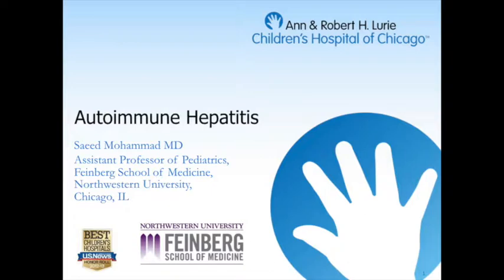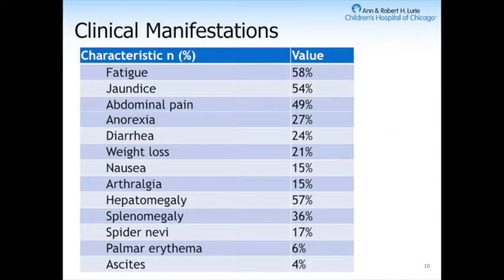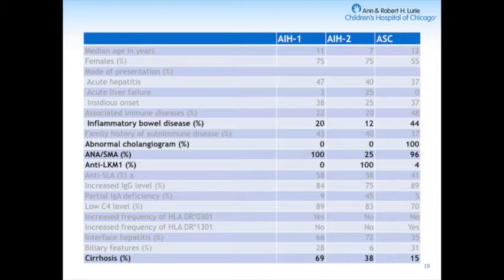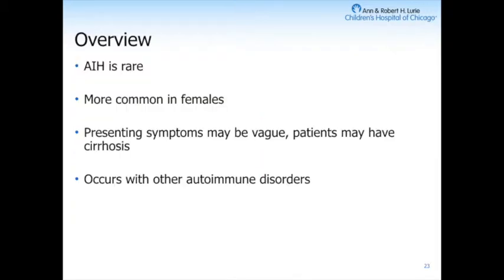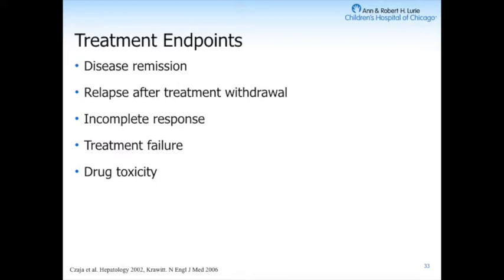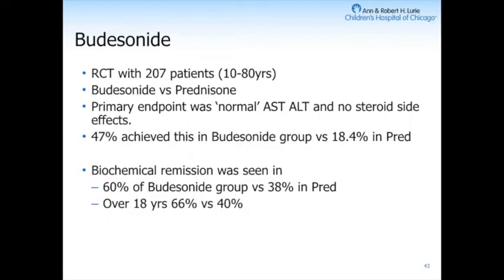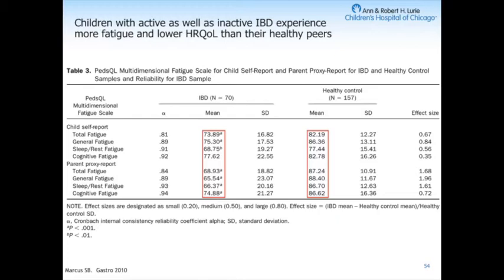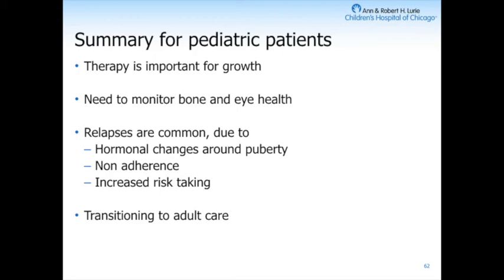Pediatric AIH Challenges Saeed Mohammad AIHA 2017